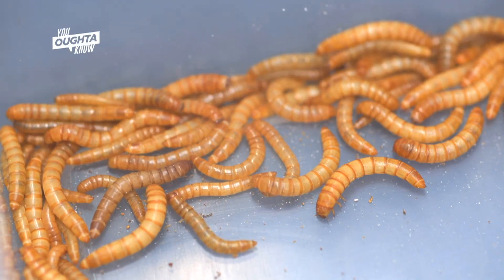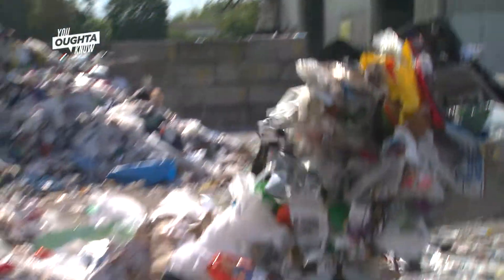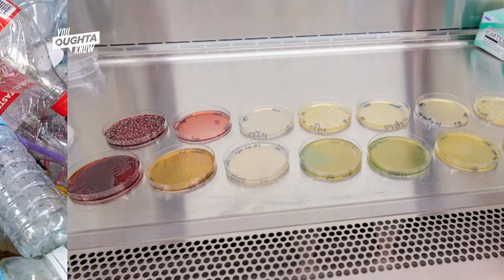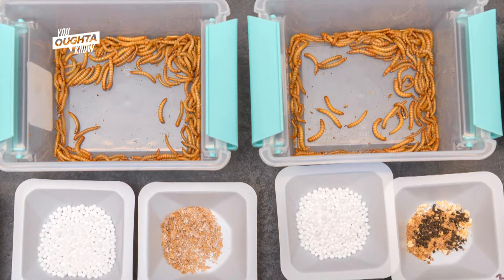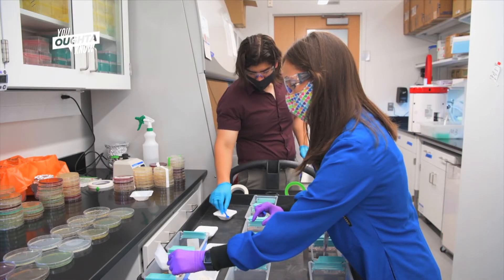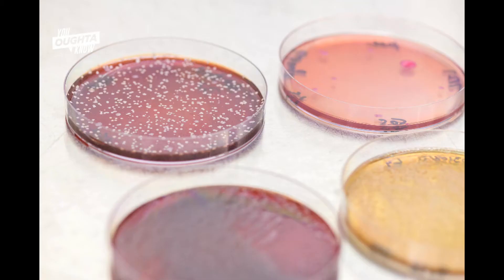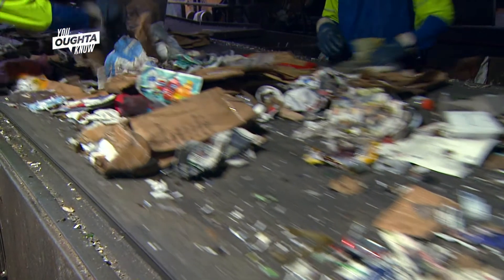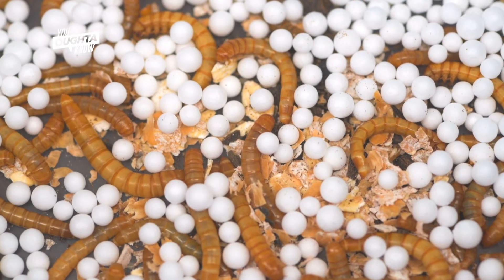Mealworms: A plastic pollution solution - You Oughta Know (2022)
Landfills full of plastic waste are a big problem, but the solution to plastic pollution might come from a very small source. University of Delaware researchers, Mark Blenner, Ph.D. and Kevin Solomon, Ph.D., explain how the yellow mealworm might hold the answer to reducing and upcycling plastic waste — in its gut.